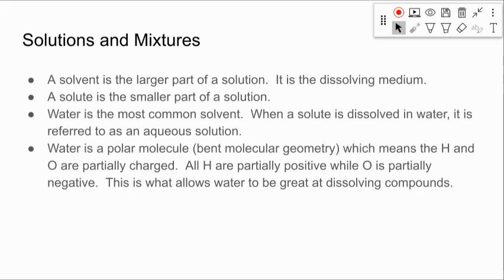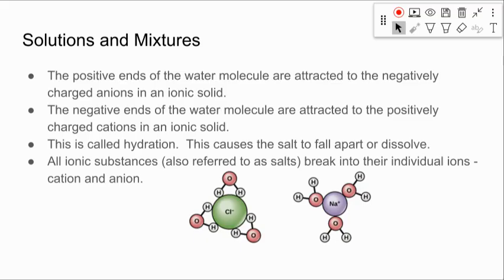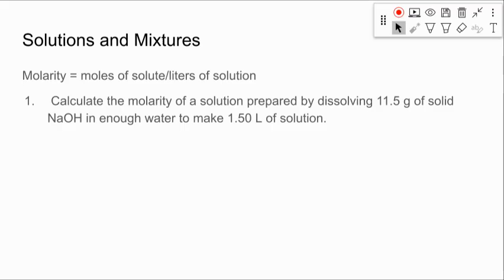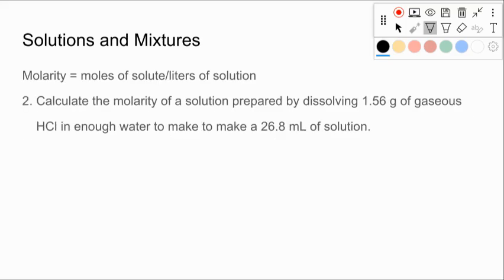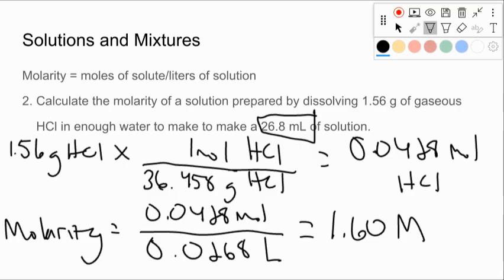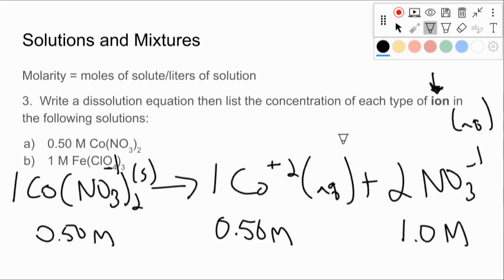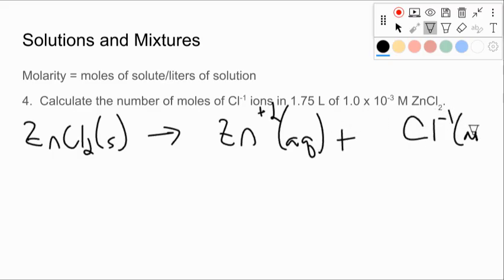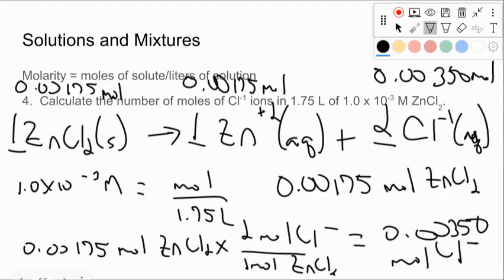AP Chem 3.7 Solutions and Mixtures